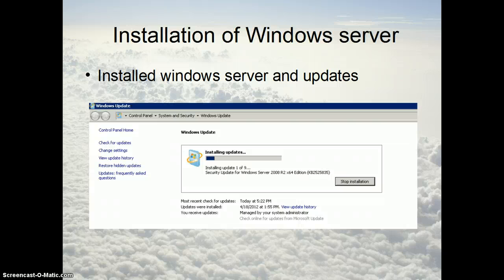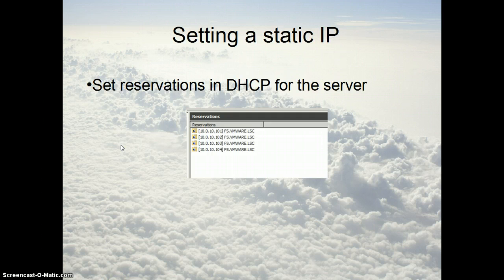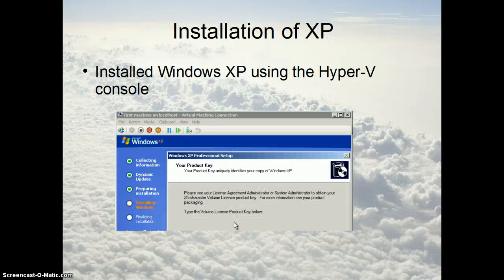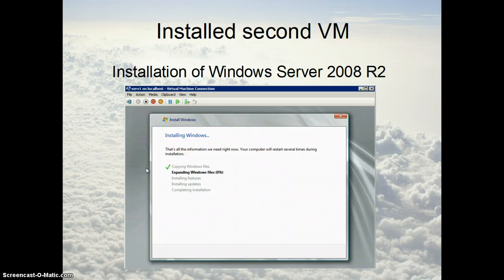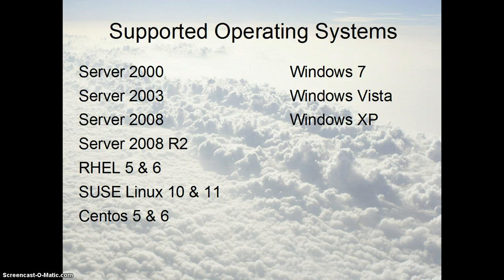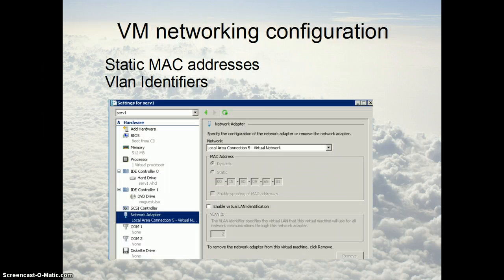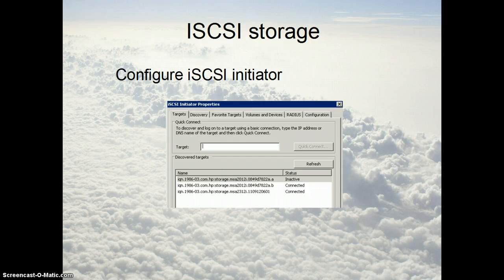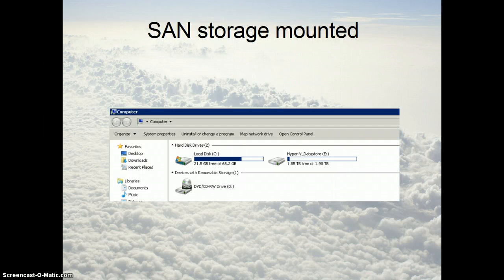Hyper-v student project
Infrastructure class presentation on Hyper-V